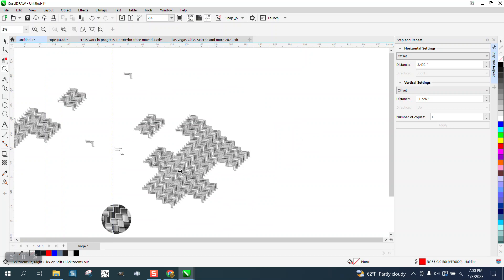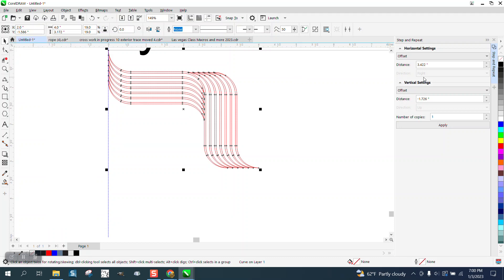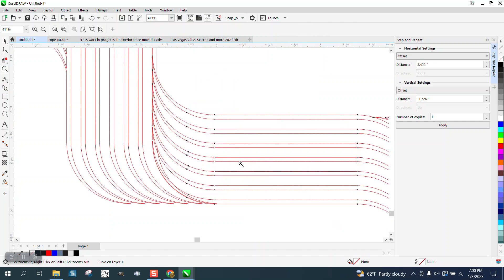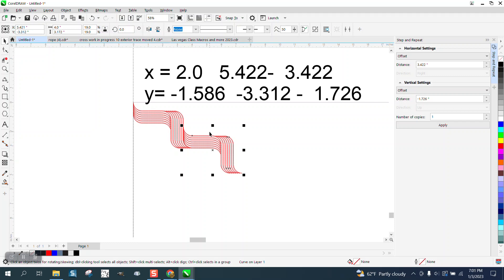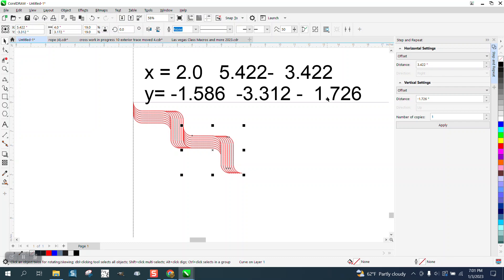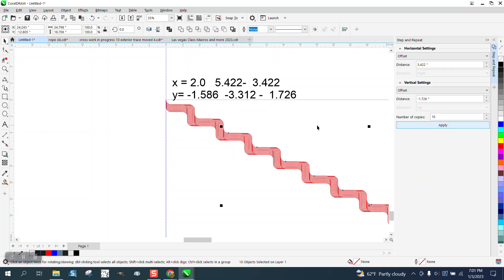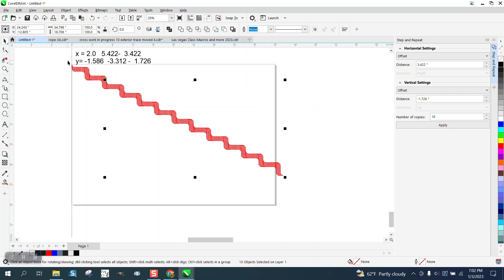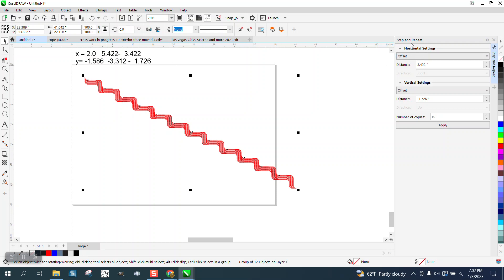Corel Draw Tips & Tricks STEP and REPEAT to the MAX